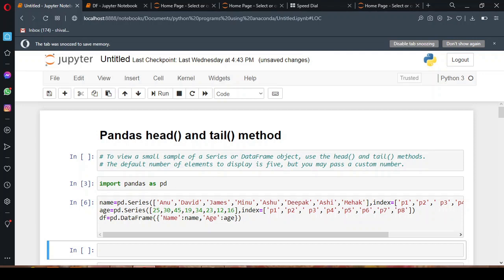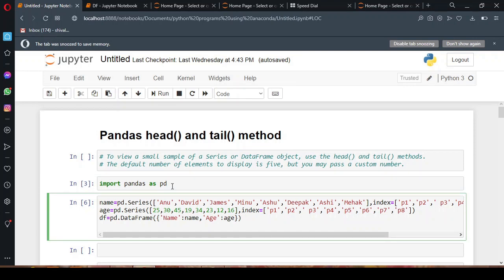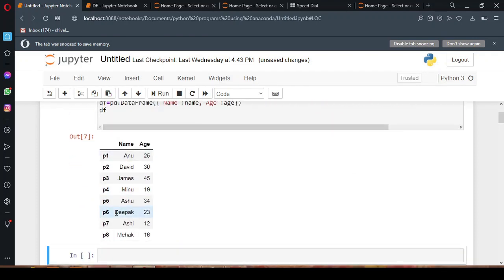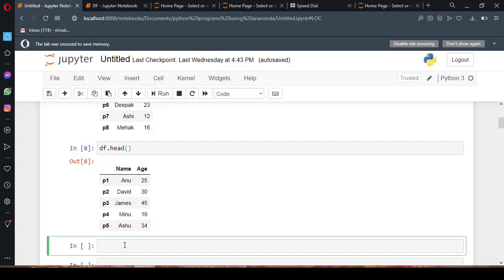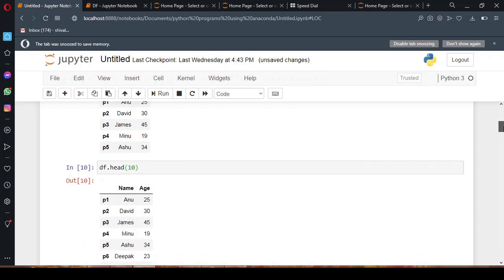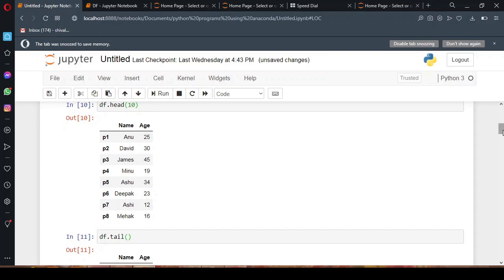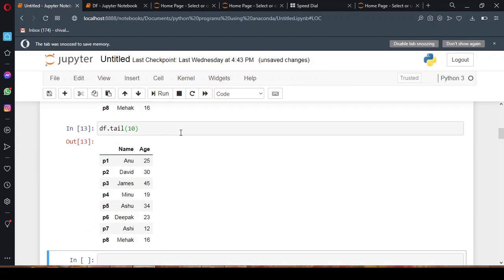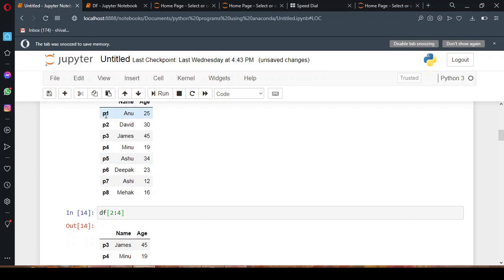Python Pandas Tutorial | head( ) and tail( ) methods in Pandas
In this tutorial, we will learn about head() and tail() methods in dataframe.

The head() method is used for returning top n (by default value 5) rows of a DataFrame or Series.
The tail() method returns last n rows from the object. It is useful for quickly verifying data.